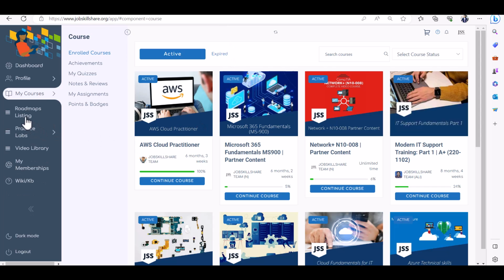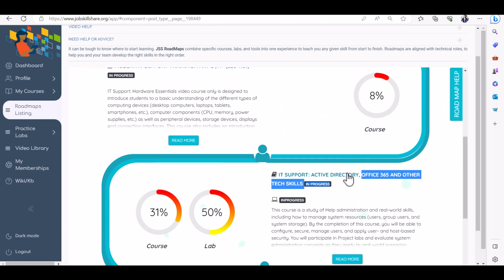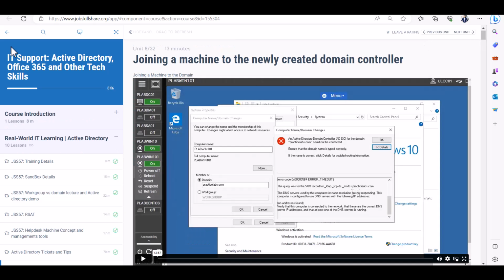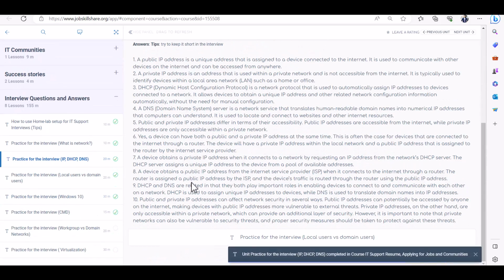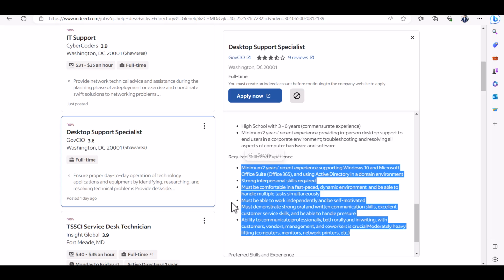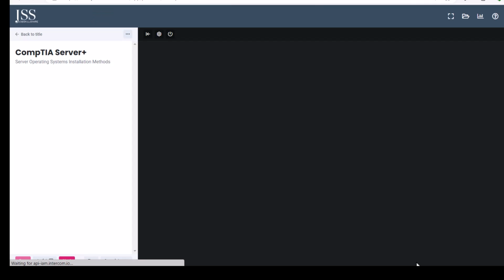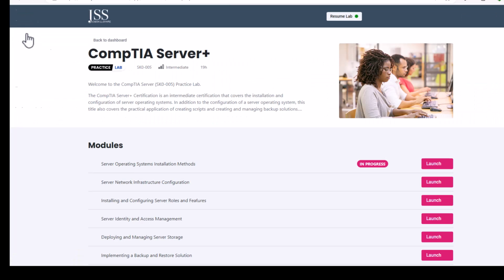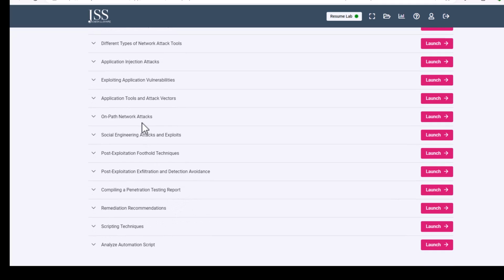Prepare for IT Interviews and Advance IT Skills | Jobskillshare Members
This video is specifically designed for Jobskillshare members who are actively applying for jobs and seeking to enhance their interview skills using the valuable resources provided by Jobskillshare
IT Skills Training